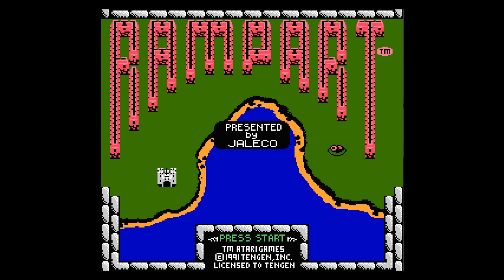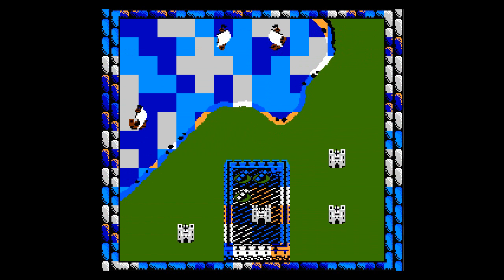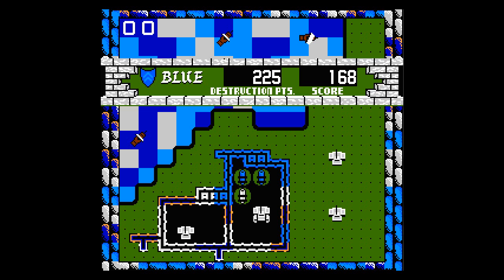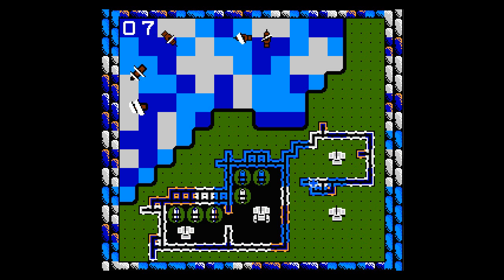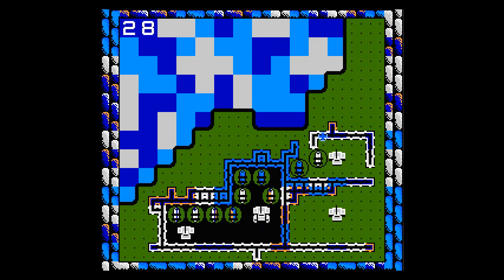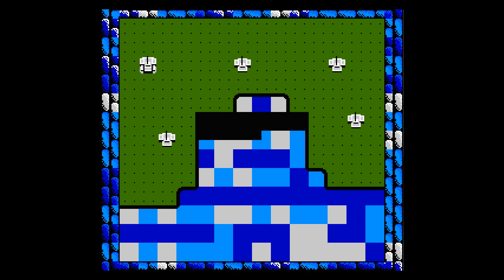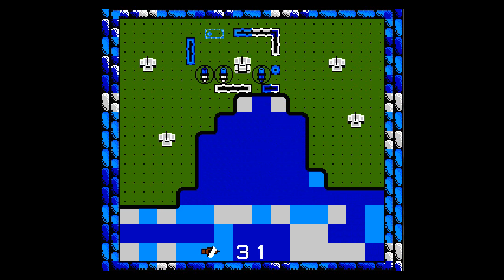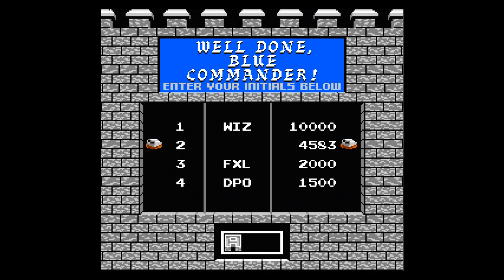The Game Kage: Rampart (NES)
One of the few puzzle games other than Tetris I really like, ENJOY!